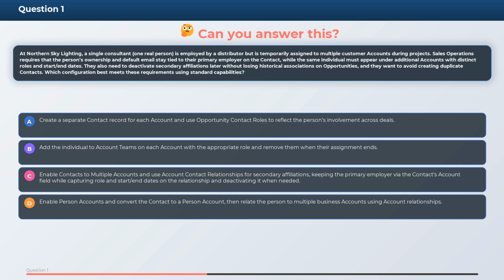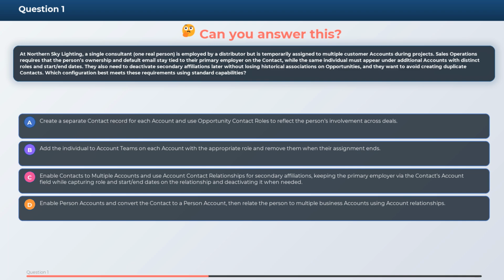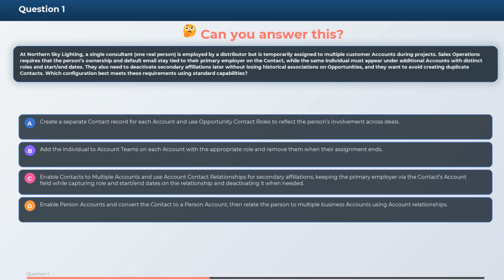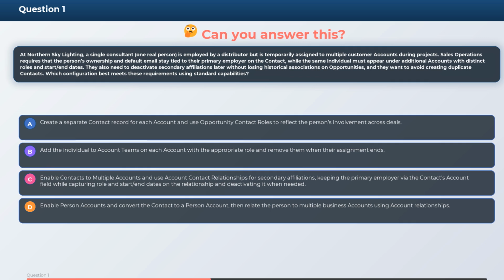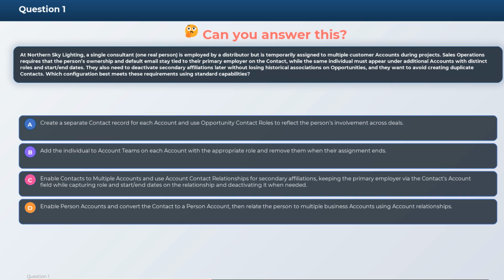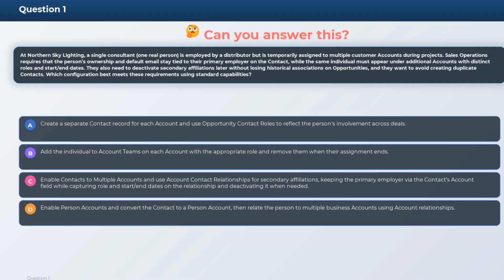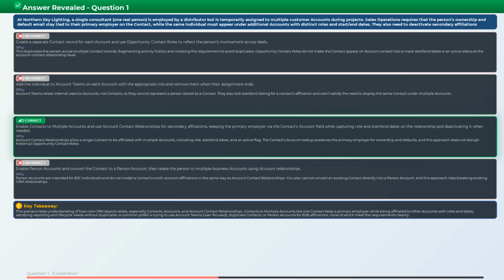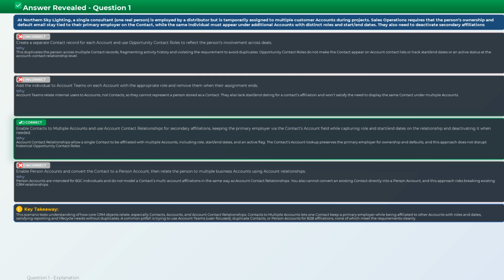Master the Salesforce Certified Platform App Builder Exam - Complete Practice Tests & Study Guide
Are you ready to ace the Salesforce Certified Platform App Builder exam? Practice tests are critically important for mastering the material and boosting your confidence. By immersing yourself in realistic exam simulations, you can identify your strengths and weaknesses, ensuring that you’re not just learning but truly preparing for success on test day.

In this video, we cover essential content aligned with the Salesforce Certified Platform App Builder exam. This comprehensive assessment includes practice test questions from all 8 key domains: Salesforce Fundamentals, Data Modeling, Process Automation, Security, User Interface, and more. Each question has been meticulously crafted to resemble what you’ll experience on the actual exam, giving you an edge in your certification prep.

Our practice tests go beyond just questions. With detailed explanations accompanying each answer, you'll gain valuable insights to deepen your understanding of the material. Plus, with performance tracking, you can easily monitor your progress and adjust your study habits for optimal results. This unique feature allows you to focus on the areas where you need the most improvement.

Ready to take your practice to the next level? Don’t miss out on our Udemy practice tests course, where you can conquer your exam prep with a plethora of exam-level questions designed to set you up for success! Additionally, check out our Amazon Kindle study book for even more resources tailored to your certification journey.

As you dive into your practice tests, remember these study tips: stay consistent, practice under timed conditions, and revisit challenging questions to reinforce your learning. The more you practice, the more confident you’ll become.

Get started on your journey to becoming a Salesforce Certified Platform App Builder today!